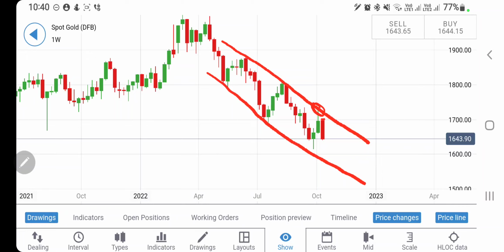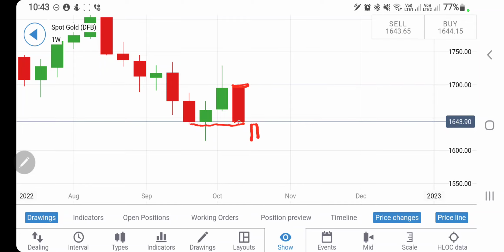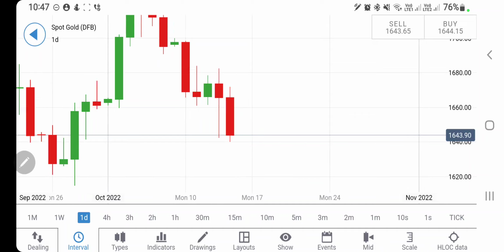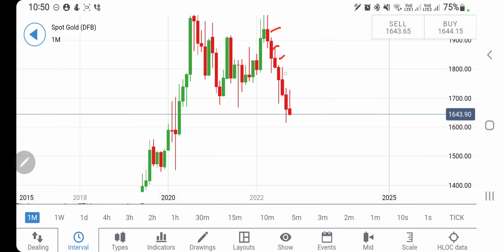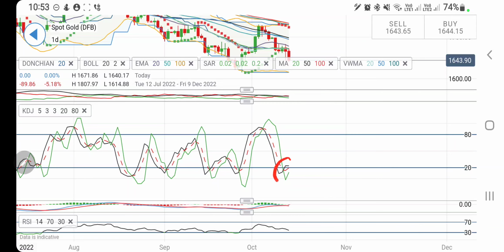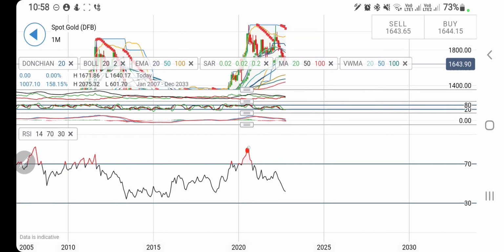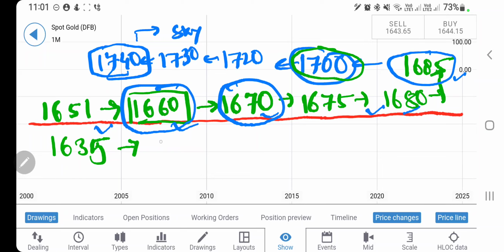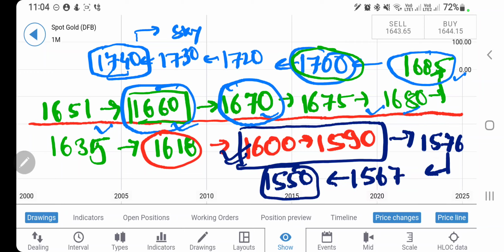Gold Rate Live!! XAUUSD CRASH Next week-Alert !! -Technical Analysis & Prediction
Join me in today's video to cover the weeklyanalysis and predictions of GOLD XAUUSD for 17 To 21 October 2022